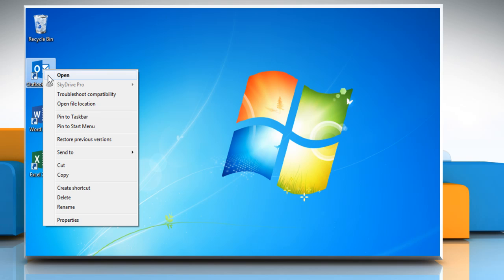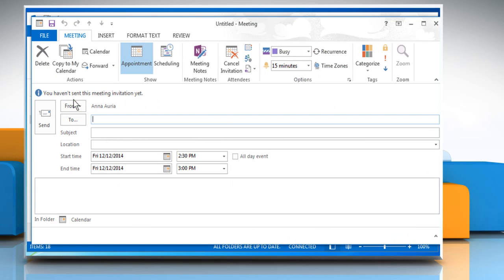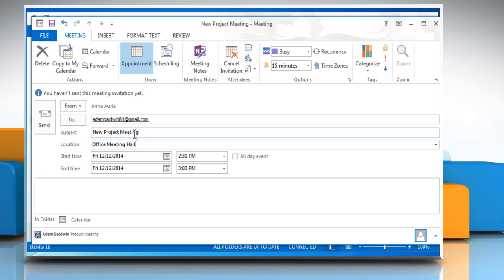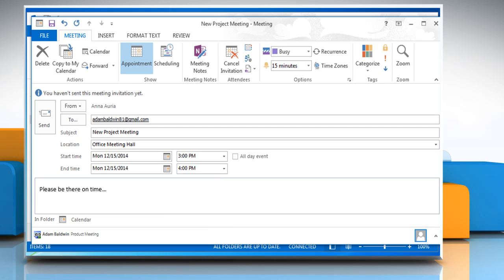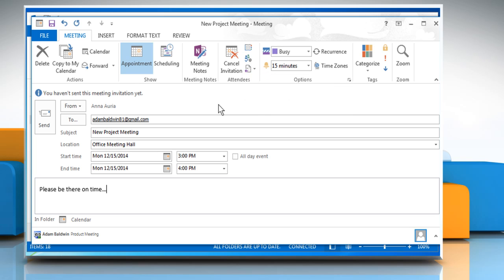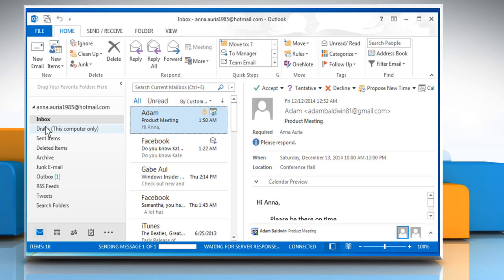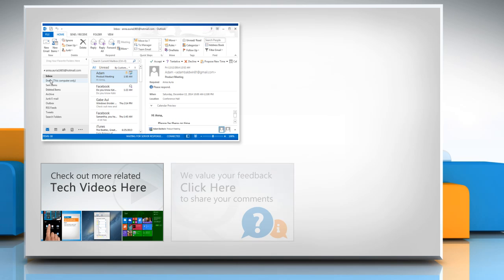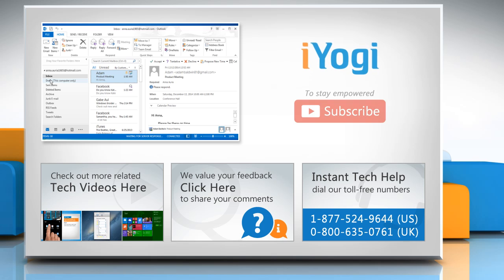How to send meeting requests but disable the request for responses in Outlook :Tutorial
Do you want to use Microsoft® Outlook to send requests for meetings with all the information that you want to share but disable the request for responses? Watch this video to send meeting requests but disable the request for responses in Microsoft® Outlook.